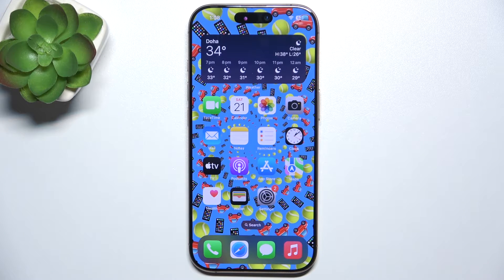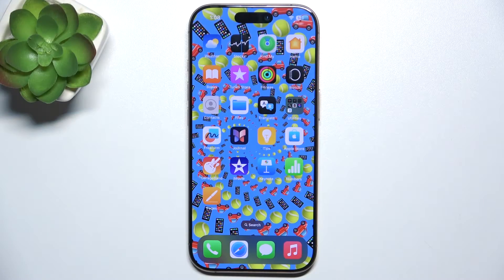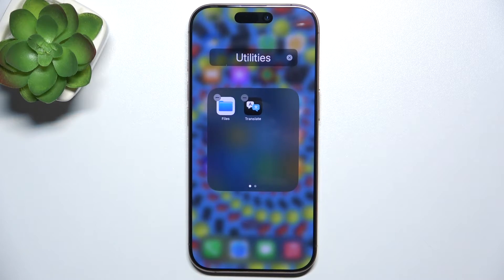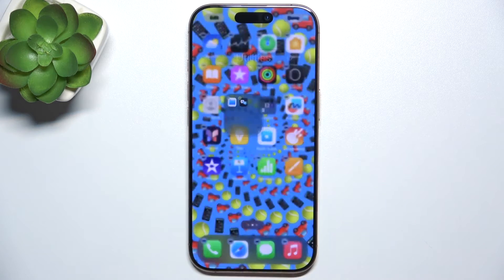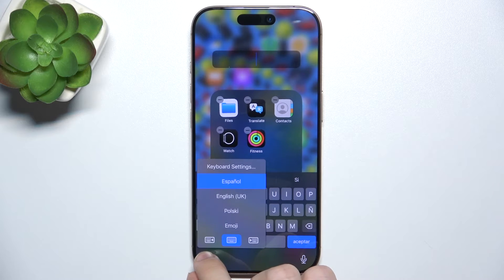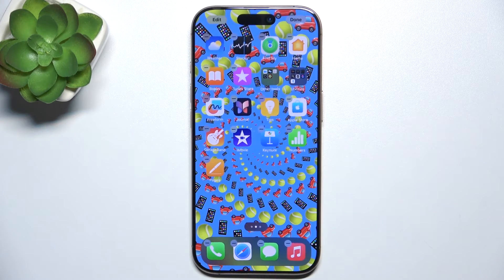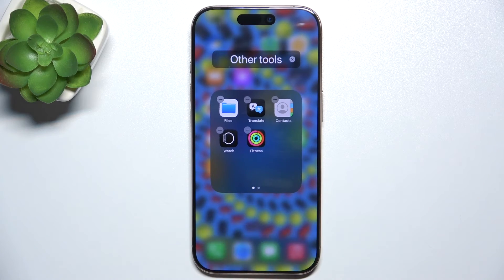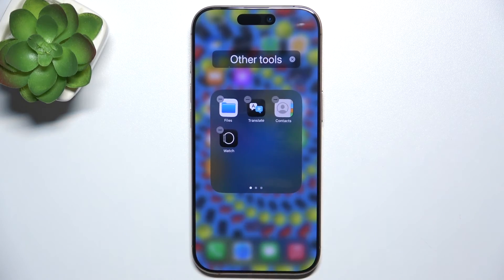How to Create Folders on Home Screen of iPhone 16 Pro | Organize Your Apps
In this tutorial, we’ll show you how to create folders on the home screen of your iPhone 16 Pro to help you organize your apps effectively. Keeping your apps sorted into folders can enhance your device's usability and make it easier to find what you need quickly. Follow our step-by-step guide to effortlessly create and manage folders, ensuring your home screen is tidy and personalized.

How to create folders on the home screen of iPhone 16 Pro?
How to organize apps into folders on iPhone?
What are the benefits of using folders on iPhone 16 Pro?